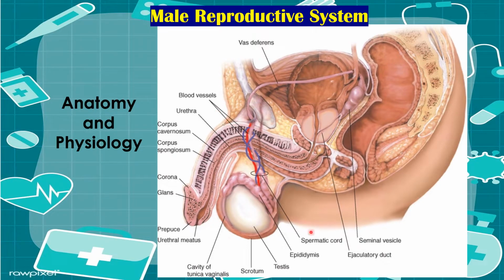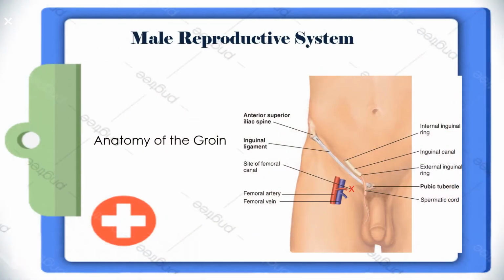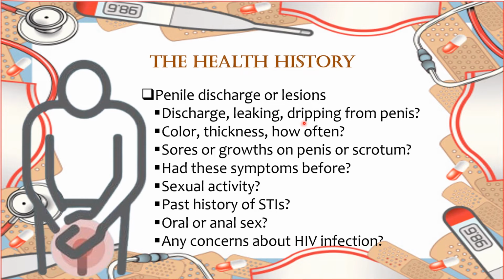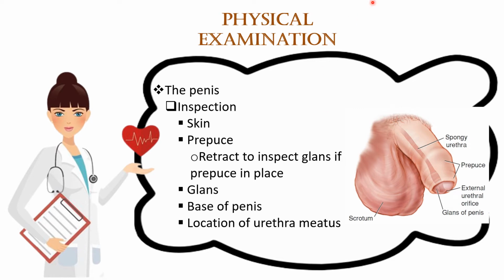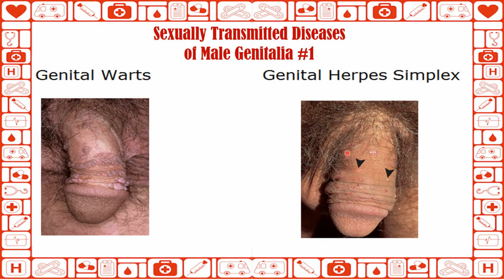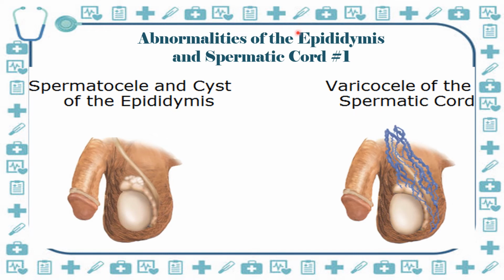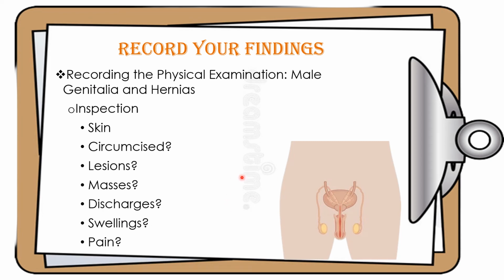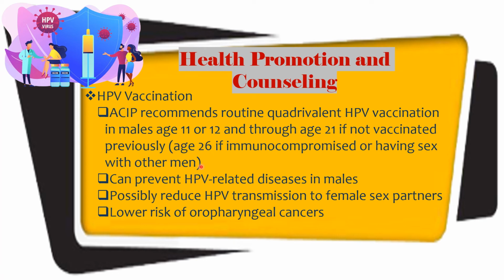The Physical Examination of the REPRODUCTIVE SYSTEM Part 2